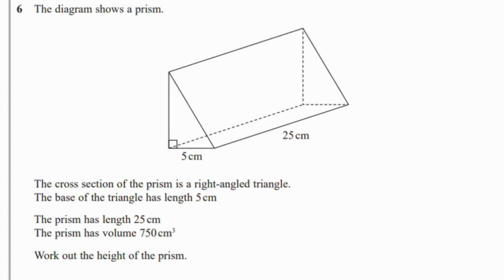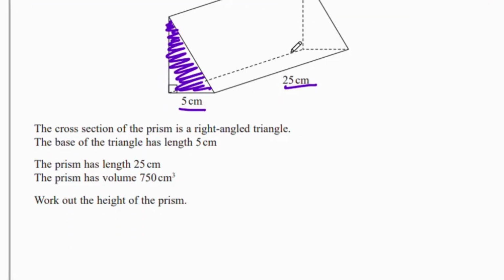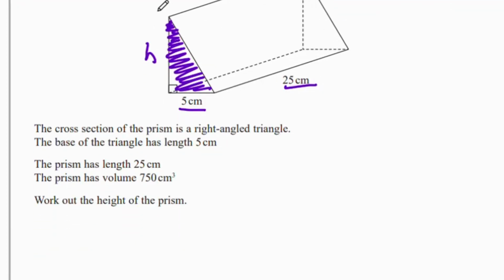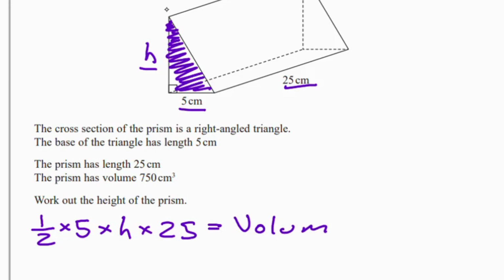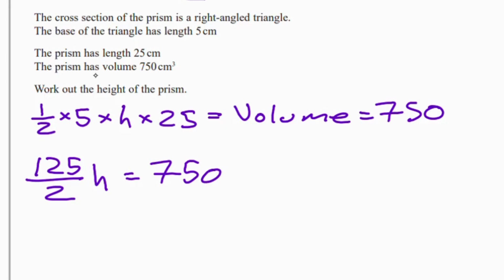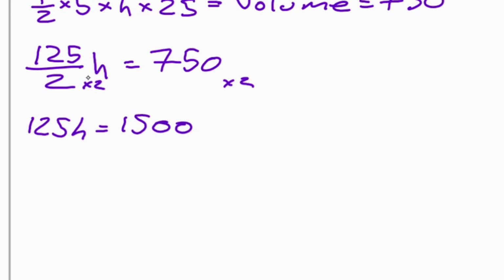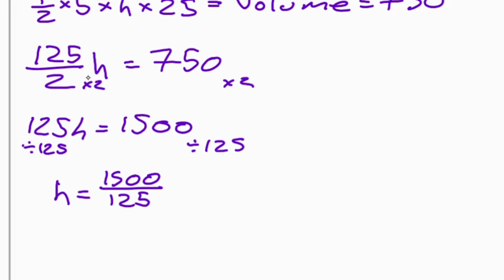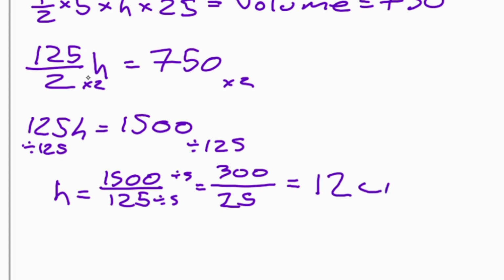Question 6 - GCSE Maths 2021 November Higher Paper 1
Hi guys Maths with Ethan here to help you with a walk through of question 6 GCSE Maths November paper 1 2021. This is the place to look if you need help with this question 6 gcse higher paper 1.